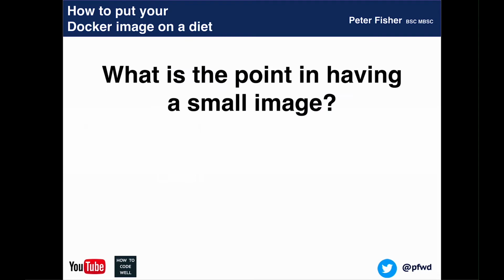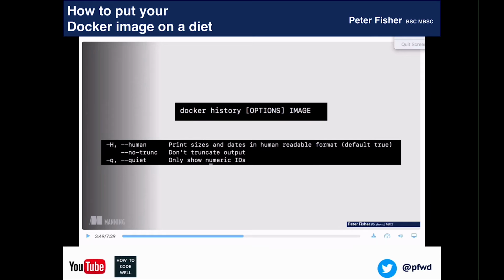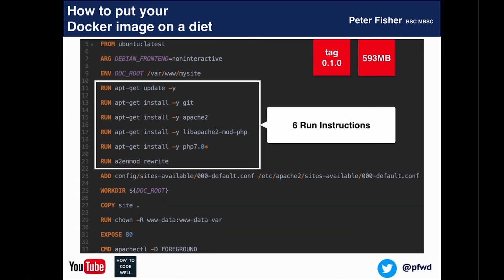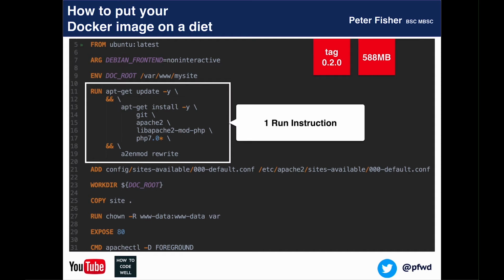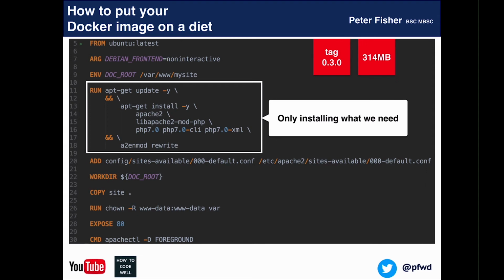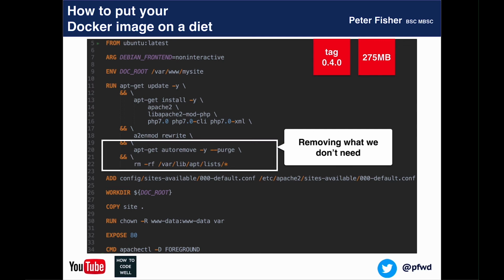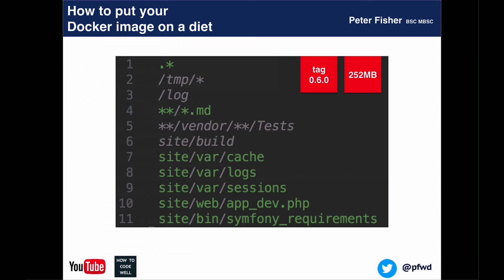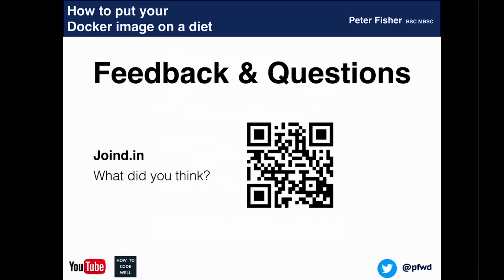How To Put Your Docker Image On A Diet | My PHP South West Talk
This is a quick un edited run though of my talk that I am giving at PHP South West.

The title of the talk is: 'How to put your Docker image on a diet'

In this talk I will demonstrate 6 ways to reduce the size of your Docker image. Each example has been tagged as a working example that can be found on the Docker hub and GitHub.

FOLLOW ME

MY TALKS

VIDEO SETUP